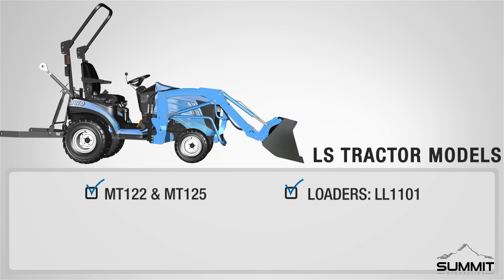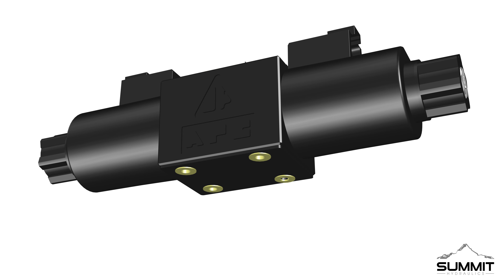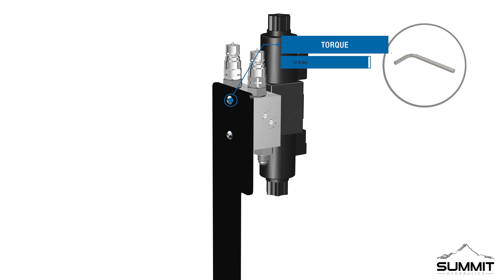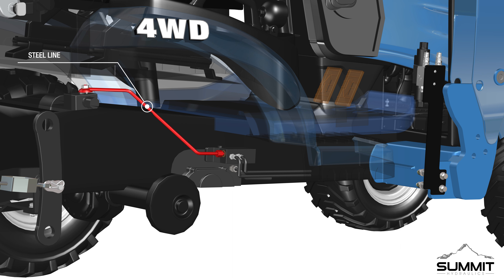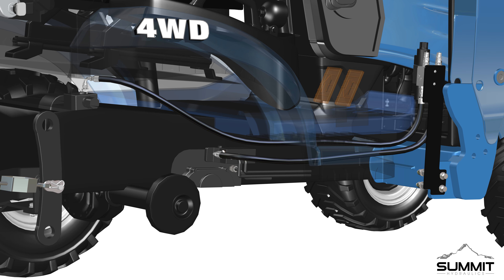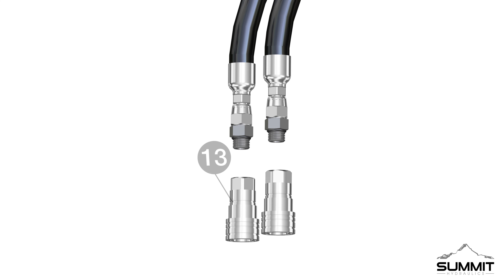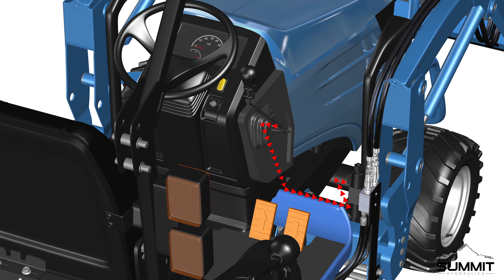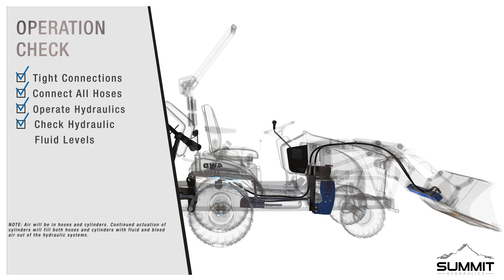Summit Hydraulics LS MT1 Series Third Function Kit 3D Installation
This Summit Hydraulics LS MT1 Series Third Function Kit allows you to add an additional hydraulic function to your tractor or skid loader without the need for expensive factory add-ons. Watch this video to learn more about one of our most popular products!